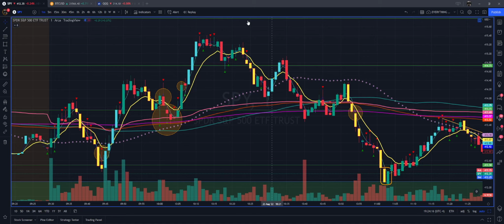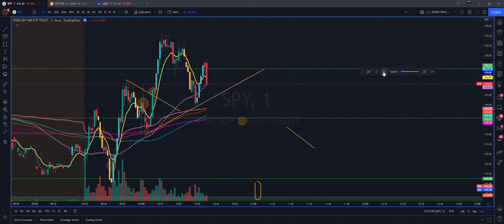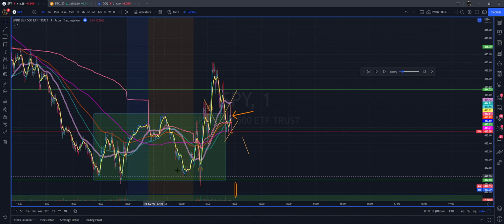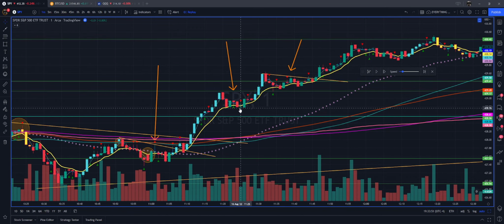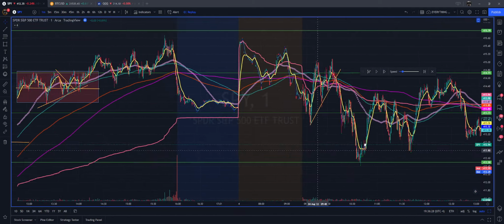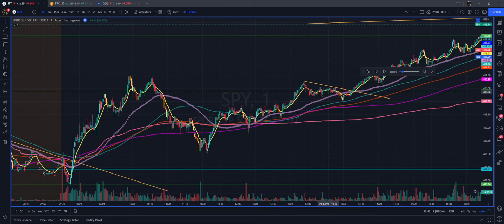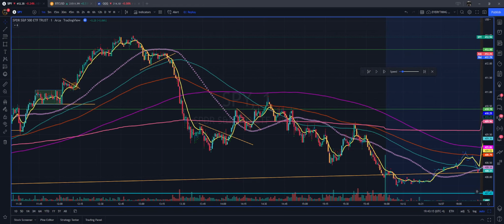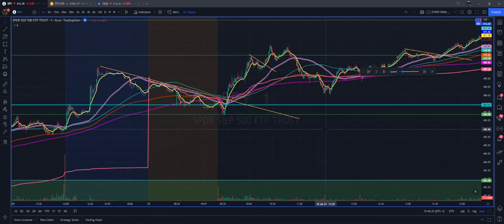Bullflag and bearflag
High probability chance of setup.